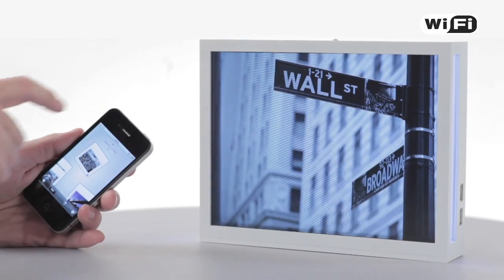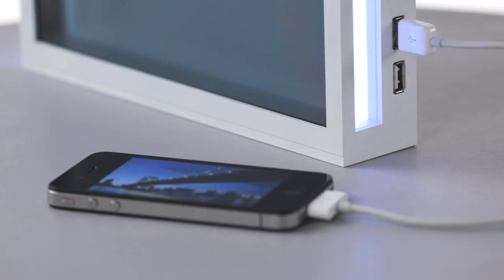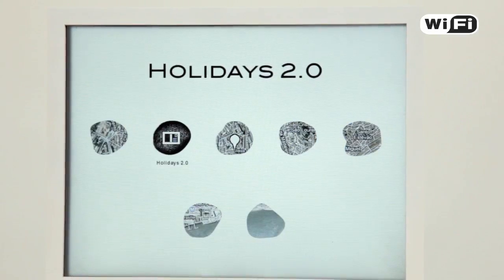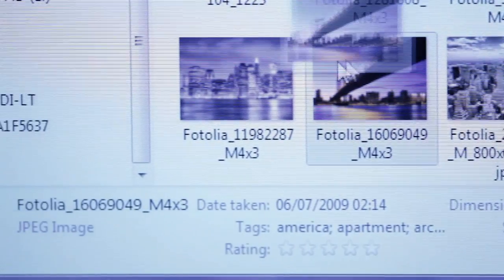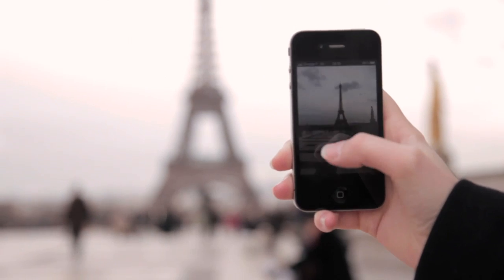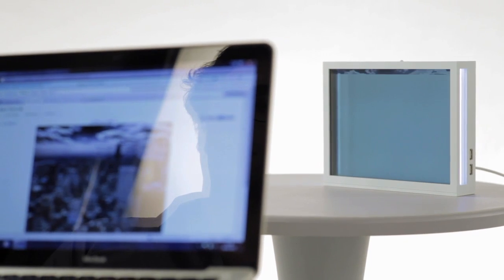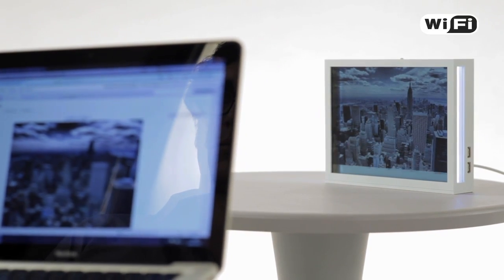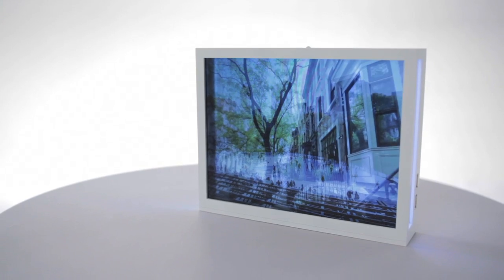Parrot DIA by No Design (Digital Photo Frame) 2011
Parrot 10.4" digital photo frame Parrot By NoDesign, LCD colour 4:3 screen with a high resolution of 800x600 Displays photos in 24-bit colour. Similar to a cinema screen that the picture from the projector shines on, Dia was designed to project your favourite snaps.